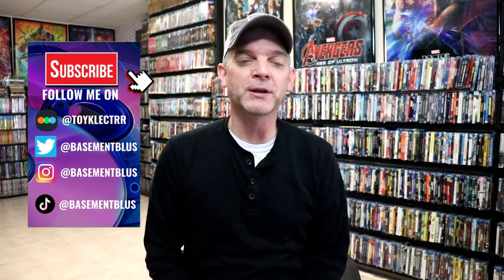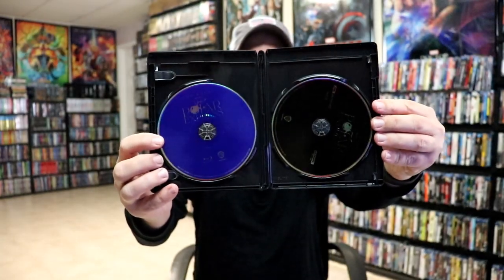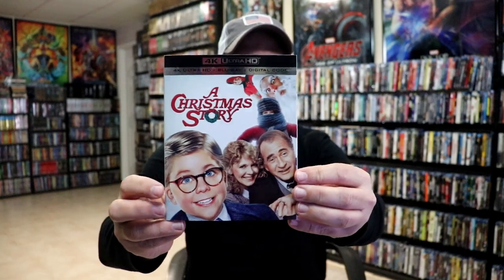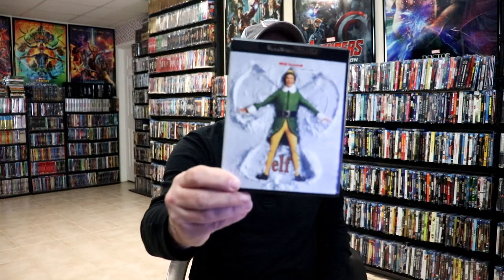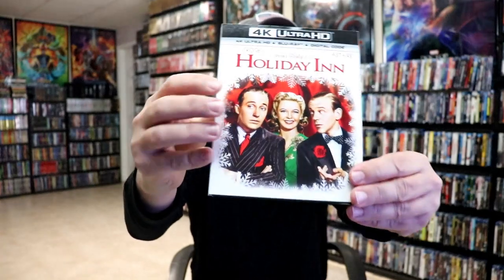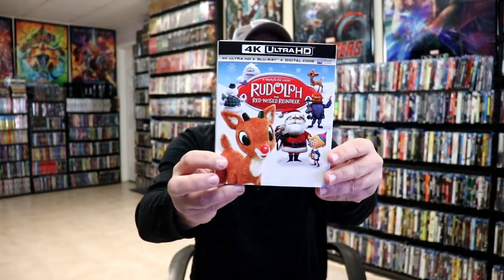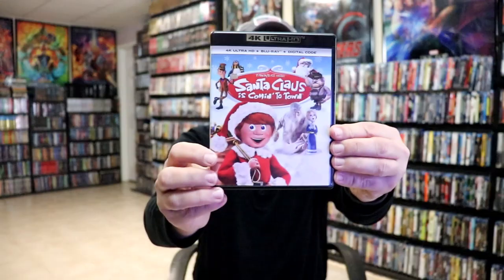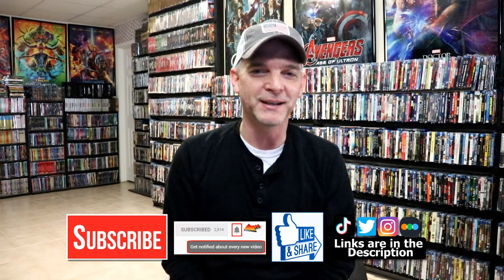Eight Holiday Titles on 4K Ultra HD Blu-ray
Here are 8 Holiday titles on 4K Ultra HD Blu-ray that I have added to my collection!

Add these titles to your collection:
► The Polar Express [4K UHD]
► The Polar Express [Blu-ray]
► Christmas Vacation [4K UHD]
► Christmas Vacation [Blu-ray]
► A Christmas Story [4K UHD]
► A Christmas Story [Blu-ray]
► Elf [4K UHD]
► Elf [Blu-ray]
► Holiday Inn [4K UHD]
► Holiday Inn [Blu-ray]
► Frosty the Snowman [4K UHD]
► Frosty the Snowman [Blu-ray]
► Rudolph the Red-Nosed Reindeer [4K UHD]
► Rudolph the Red-Nosed Reindeer [Blu-ray]
► Santa Claus Is Comin'' To Town [4K UHD]
► Santa Claus Is Comin'' To Town [Blu-ray]
► The Classic Christmas Specials Collection [4K UHD]
► The Original Christmas Specials Collection [Blu-ray]
► The Original Christmas Specials Collection - Limited Edition Steelbook [Blu-ray]